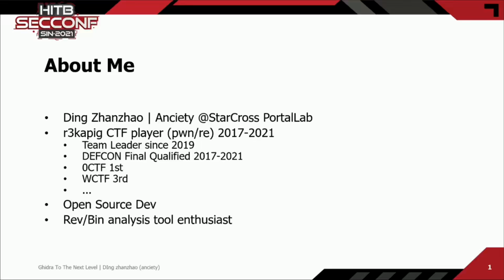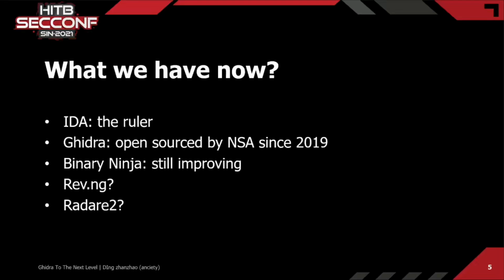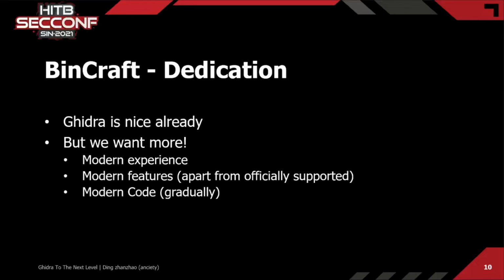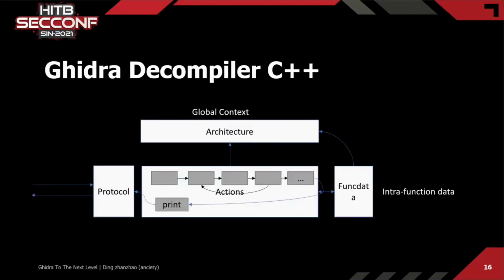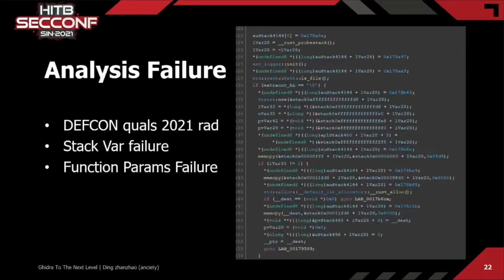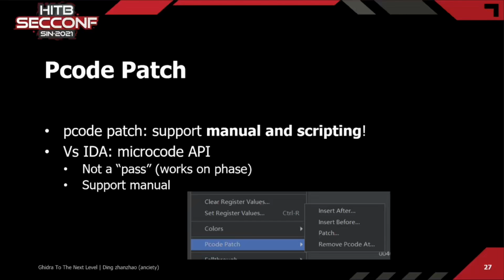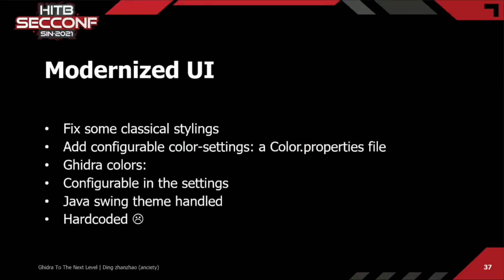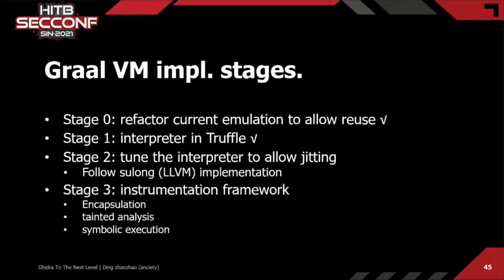Taking Ghidra To The Next Level Zhanzhao Ding